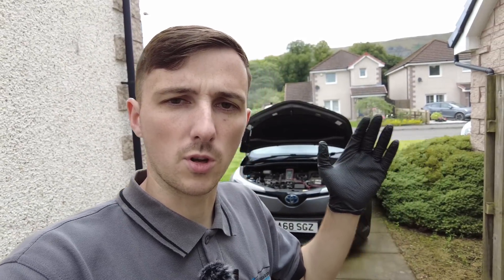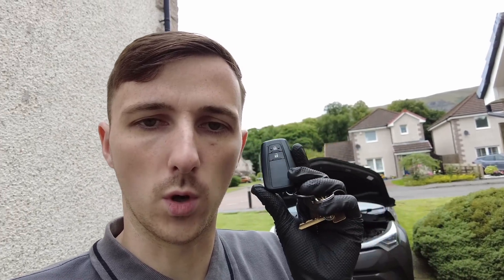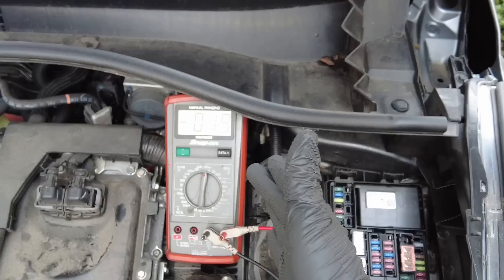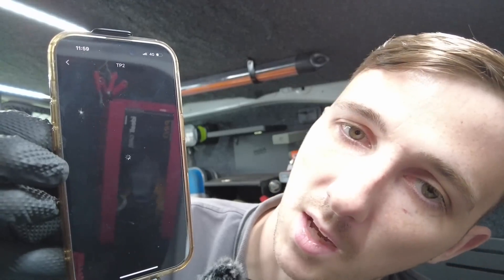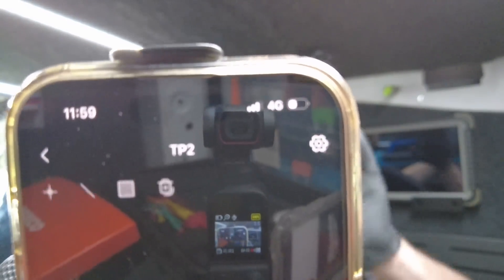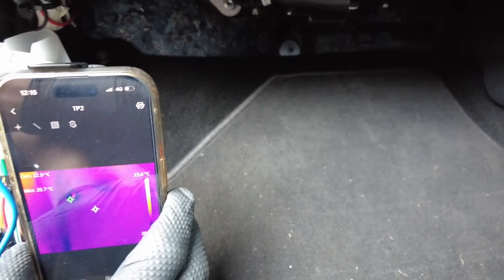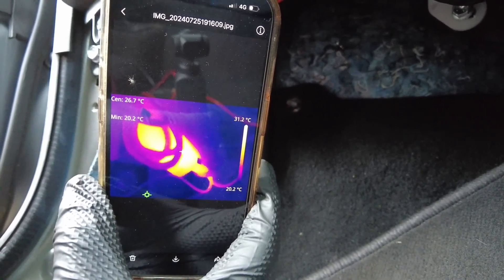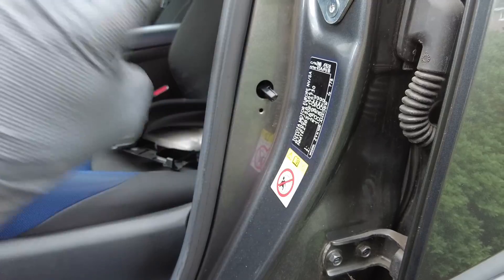IS A BATTERY DRAIN DIFFICULT TO FIND EVEN WITH THE RIGHT TOOLS ?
Thermal imager used in this video linked below